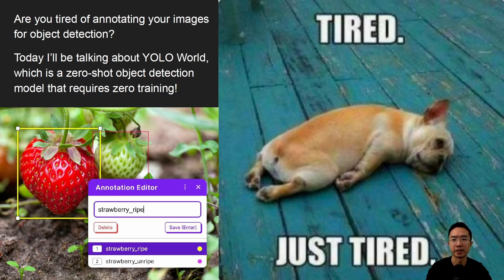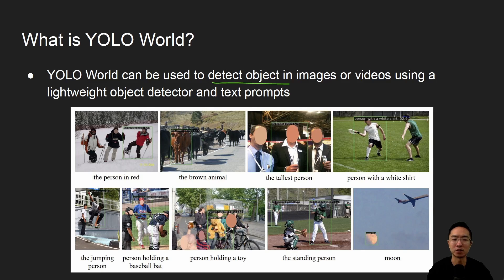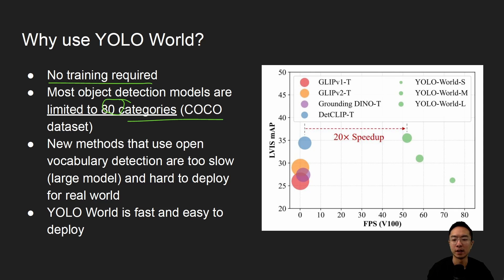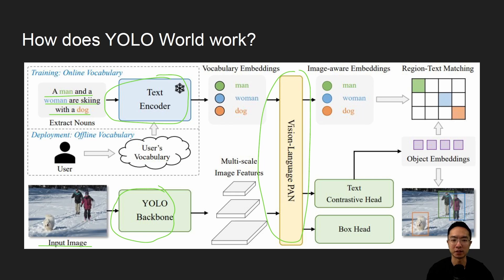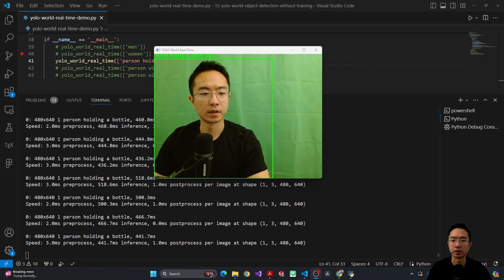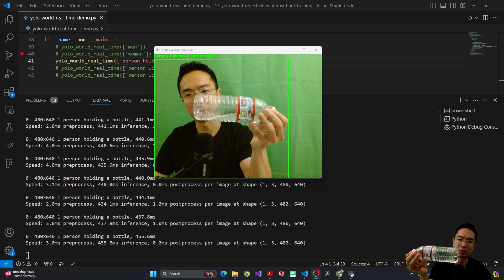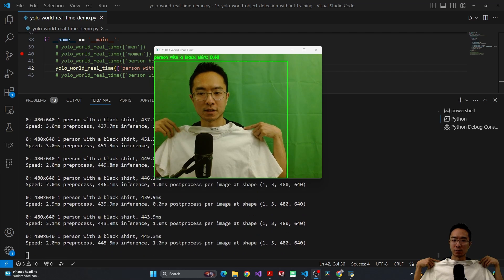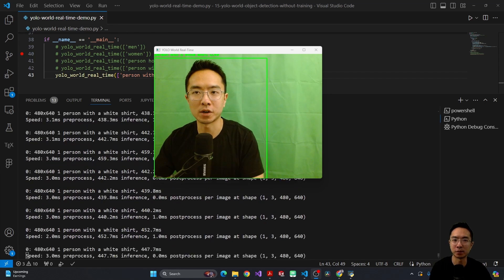YOLO World Object Detection without Training (Zero Shot Object Detection)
Are you tired of annotating your images? With YOLO World, you can detect objects in your images without annotating or labeling your images. YOLO World is an open vocabulary object detection model that uses a user prompt to set up classes for the model to detect. It uses a light weight model so it is good for real-time applications.

0:00 Introduction
0:44 What is YOLO World?
1:10 Why use YOLO World?
2:02 How does YOLO World work?
2:45 Real-Time YOLO World Demo